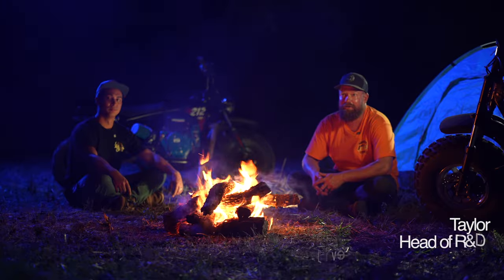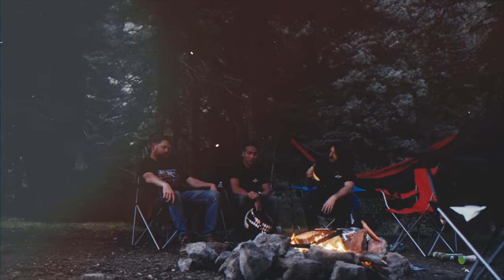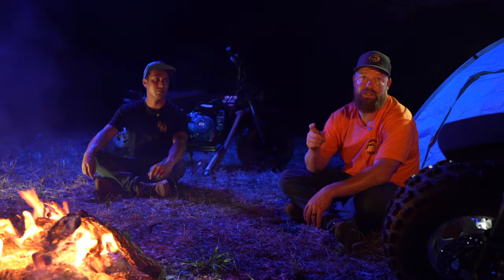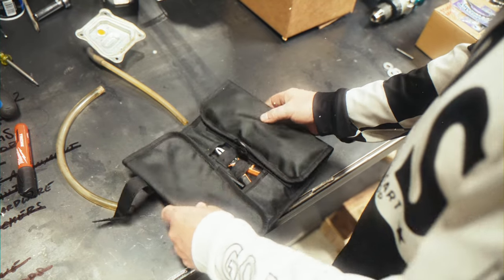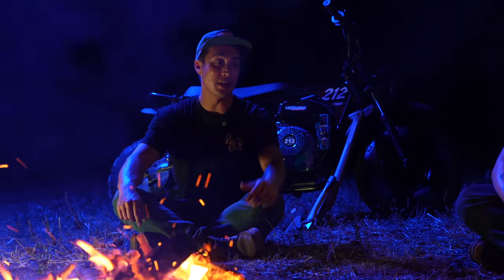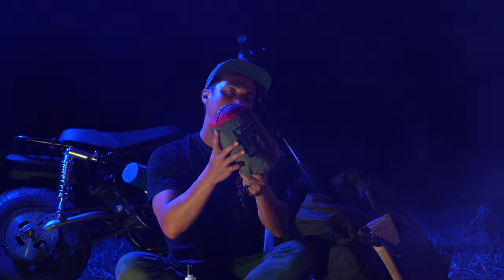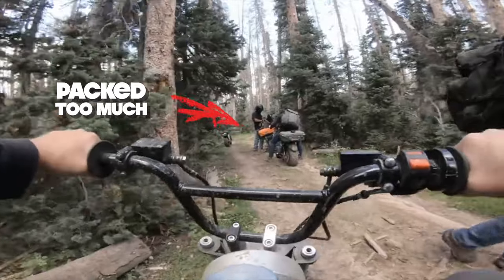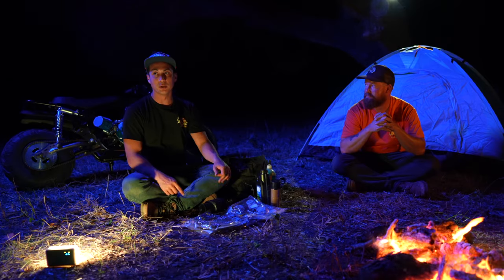Essential Gear & Prep for Your Minibike Camping Adventure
Get ready for your next minibike camping adventure with our comprehensive guide! In this video, we break down everything you need for a successful overnight trip:

🏍️ Minibike selection and preparation 🔧 Essential tools and spare parts 🎒 Camping gear essentials 🔥 Firewood gathering tips 🛠️ Bike maintenance checklist

We showcase two awesome minibikes perfect for off-road camping:

Megamoto 212 with full suspension and electric start
Suit-up Trail Master MB200 with hot Tilton 225 engine
Learn how to properly prep your bike, what tools to bring, and the must-have spare parts for your journey. Whether you're a newbie or a seasoned vet, these tips will ensure your minibike camping trip is a blast!

Drop a comment with your favorite camping spot or minibike setup!